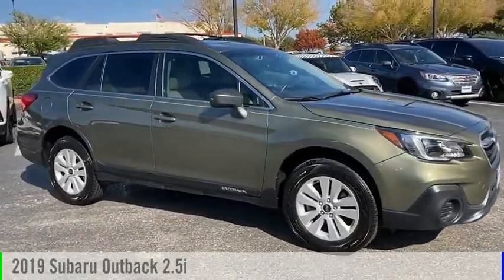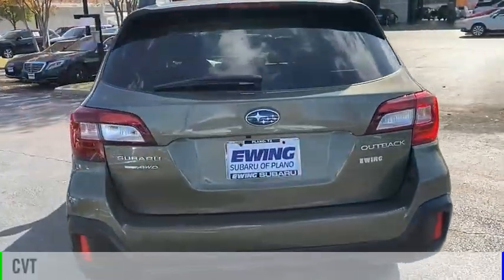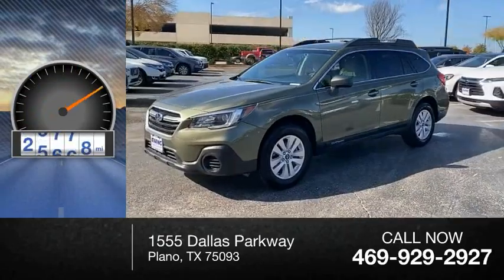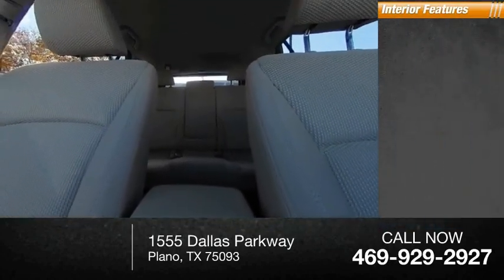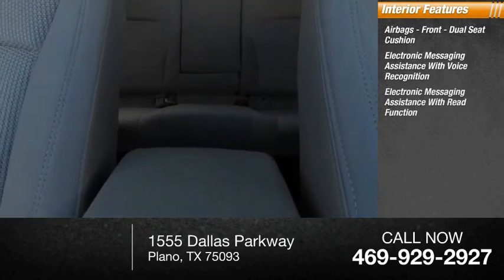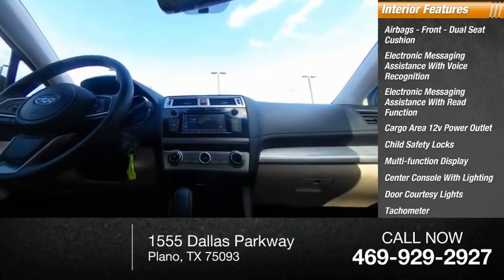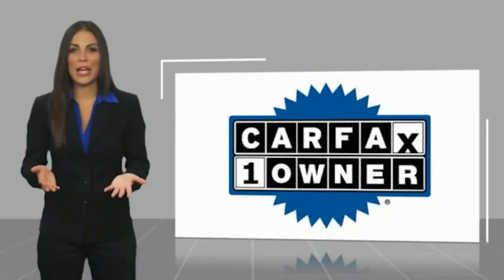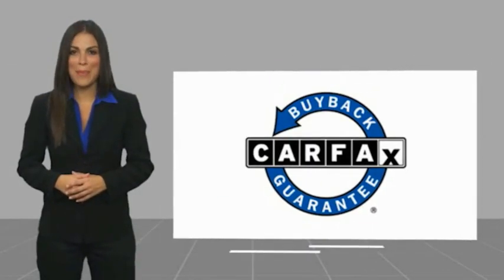2019 Subaru Outback S260871A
2019 Subaru Outback 2.5i

Ewing Subaru
1555 Dallas Parkway

2019 Subaru Outback 2.5i Recent Arrival! CARFAX One-Owner. Odometer is 14473 miles below market average! Wilderness Green Metallic 4D Sport Utility 2.5L 4-Cylinder DOHC 16V CVT Lineartronic AWD The PRICE you see, is the PRICE you pay! Does not include state applicable $150 doc fee, tax, title, license & registration. We offer several online shopping tools & technology that enable our customers to complete the purchase process without visiting the dealership. You can value your trade, apply for financing, get accurate payment estimates and more by contacting us today! We even offer a Touch-Less vehicle delivery option for your convenience. Many of our customers have already taken advantage of these options, and they remain available during this time. We are located at our all new location @ 1555 Dallas Parkway, Plano, TX 75093. Come see our brand new facilities! Apply online to get the process started before you come in. We offer free airport pickup. We can help facilitate low cost shipping directly to your door. Call for an estimate at (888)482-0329. Come see how easy it is to do business with the Ewing Automotive Group. Awards: * ALG Residual Value Awards, Residual Value Awards * 2019 KBB.com Best Resale Value Awards * 2019 KBB.com 10 Most Comfortable Cars Under $30,000 * 2019 KBB.com 10 Best All-Wheel-Drive Vehicles Under $30,000 * 2019 KBB.com Brand Image Awards * 2019 KBB.com 5-Year Cost to Own Awards Please note dealer delivery to customer location is subject to additional fees depending on location. Please note legal requirements must be met for online transactions to safeguard and protect consumer rights, see Dealer for additional details as may be required. While every reasonable effort is made to ensure the accuracy of this information, we are not responsible for any errors or omissions contained on these pages. Please verify any information regarding